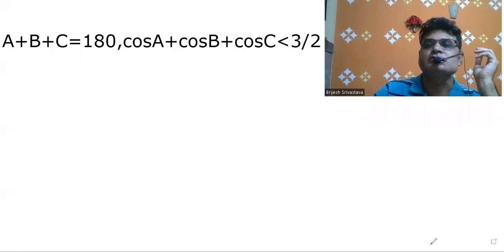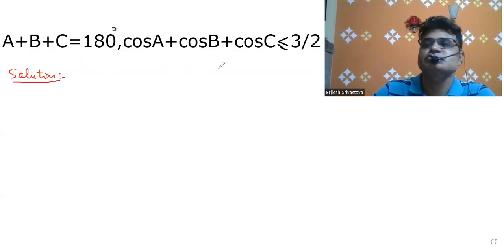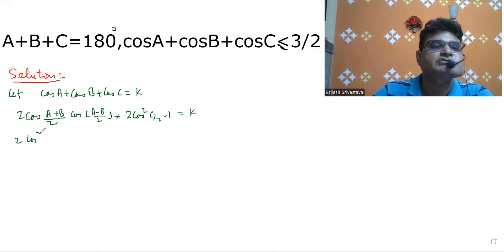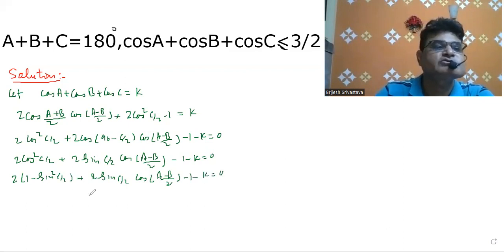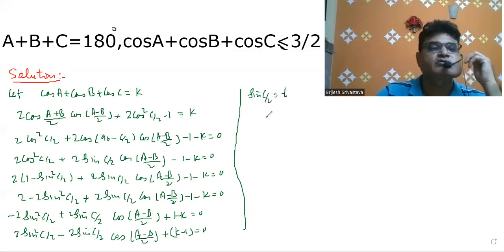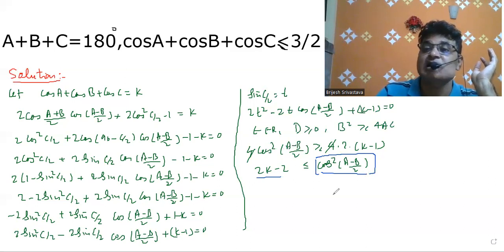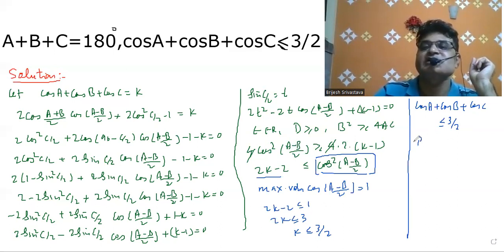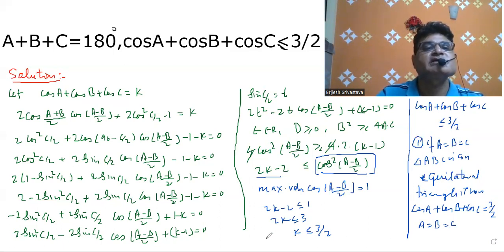cosA + cosB + cosC is less than 3/2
its detailed solution